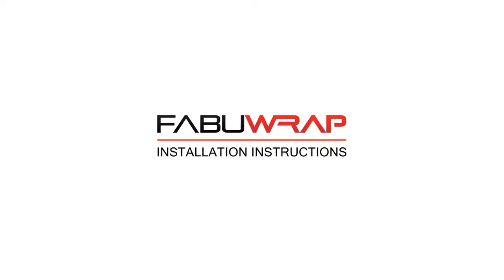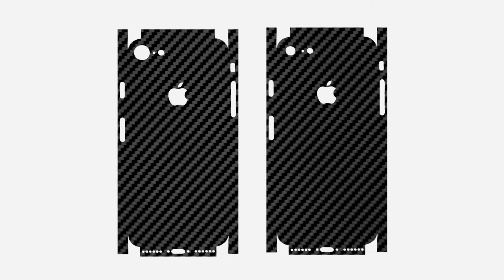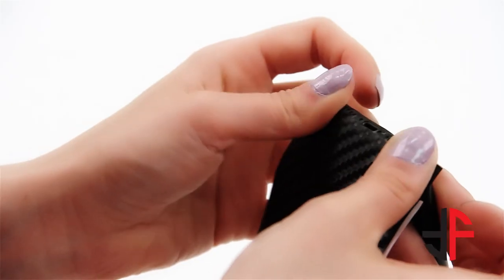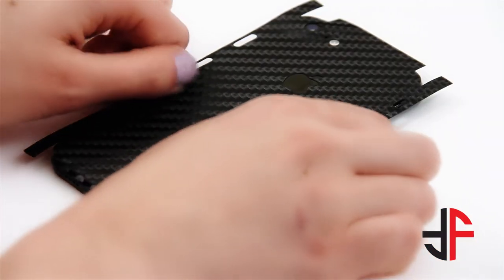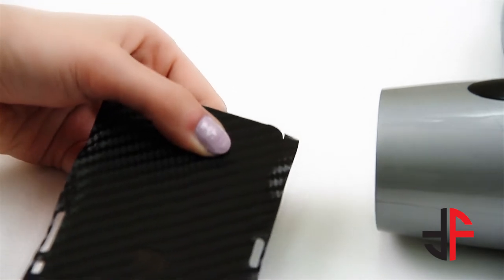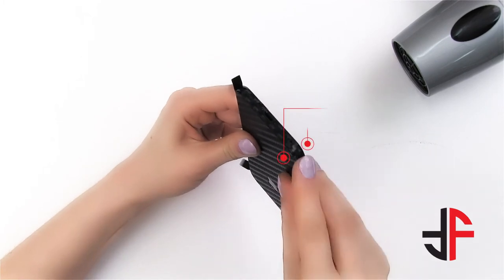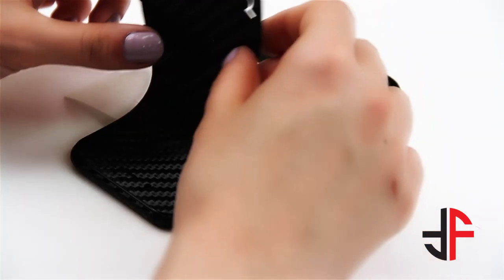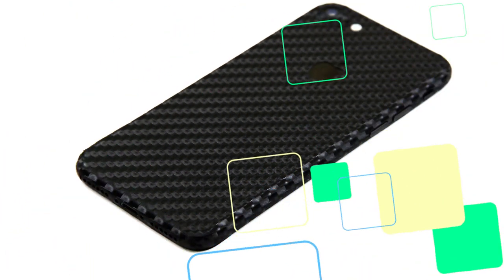FabuWrap Application Video for iPhone 7/8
At Fabuwrap we are redesigning the future. This video shows you how to apply skin on your iPhone 7/7 Plus & 8/8 Plus.